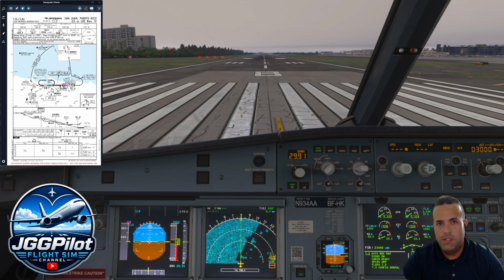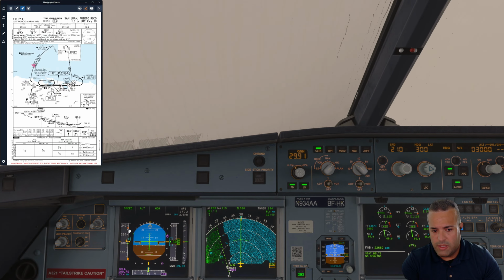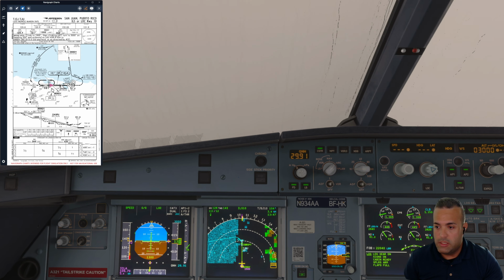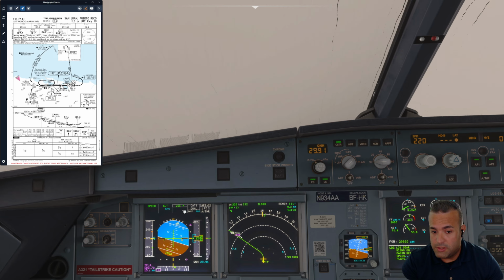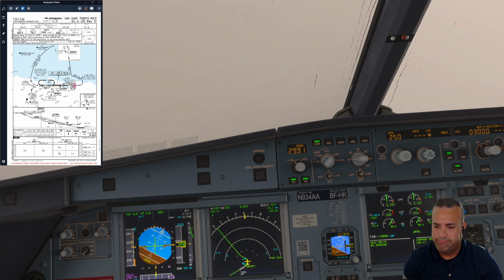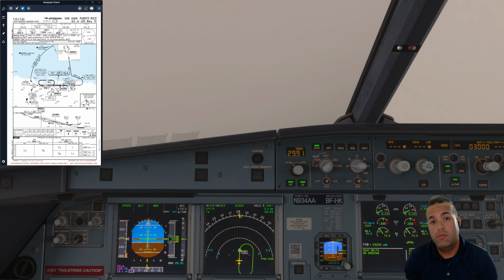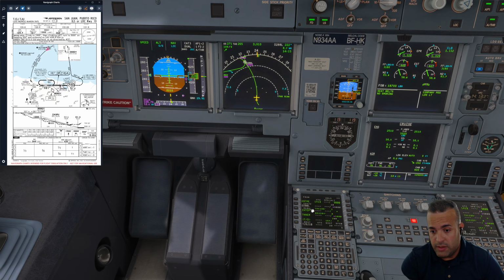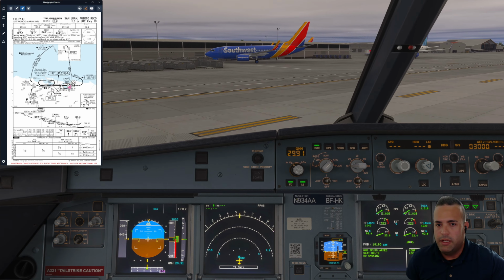MSFS2024 | ILS Tutorial | Fenix Airbus 32X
✈️ Welcome back to JGGPilot Flight Sim Channel!

In today's tutorial, we'll cover a complete ILS (Instrument Landing System) approach in the Airbus 32X family on Microsoft Flight Simulator. Follow along as we demonstrate the procedures and techniques used to safely intercept the localizer and glide slope, configure the aircraft for landing, and complete a smooth approach all the way to touchdown.

In this video, you'll learn:

• Flight planning and approach preparation

• MCDU arrival and approach setup

• Localizer and glide slope interception

• Autopilot and autothrust management

• Approach and landing configuration

• Final approach procedures and landing techniques

• Go Around

Whether you're new to the Airbus or looking to refine your instrument flying skills, this tutorial will guide you step by step through one of the most important procedures in aviation.

Join us as we apply real-world airline procedures in Microsoft Flight Simulator while keeping the experience fun, relaxed, and educational.

Clear skies and happy landings! ✈️

Monitor: Samsung G9Neo 57"
CPU: AMD Ryzen 9 7950X3D
GPU: Nvidia 4090 RTX
RAM: 96GB DDR5 Hynix 6000
Head Tracking: TrackIR5